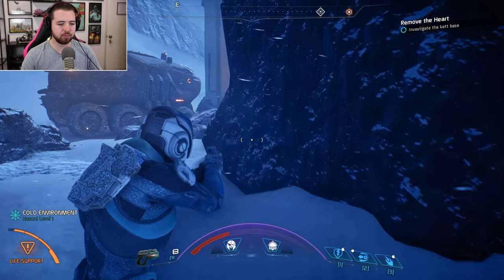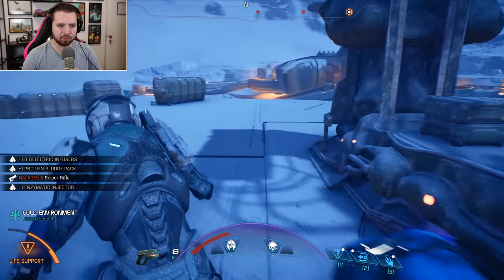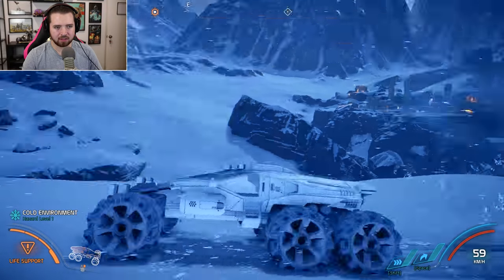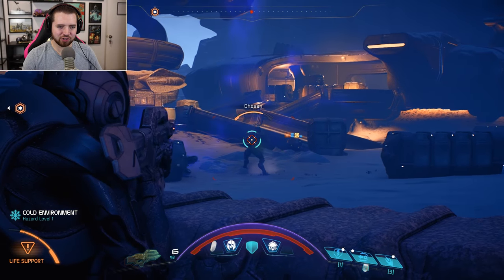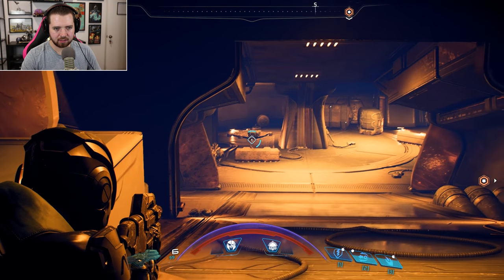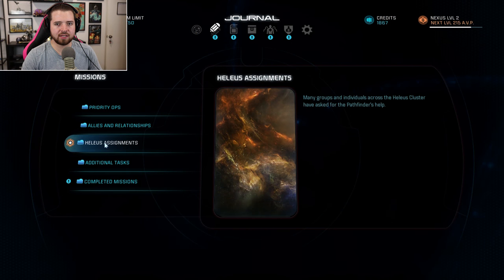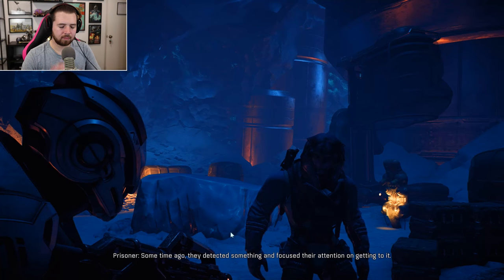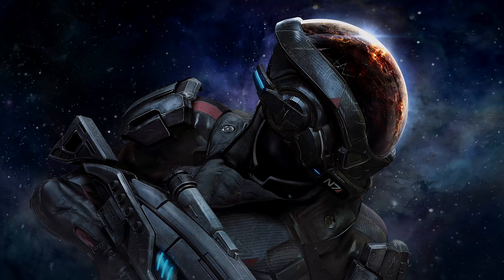KETT BASE ASSAULT | ME:Andromeda Let's Play - Part 9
Sam. Shut up Sam. God damn Sam.